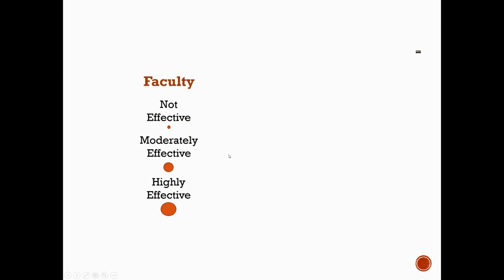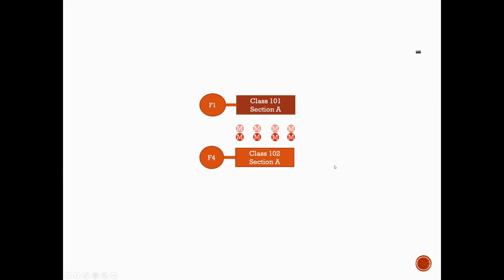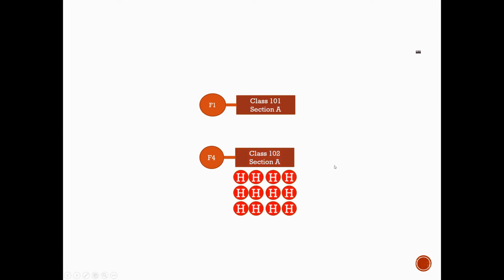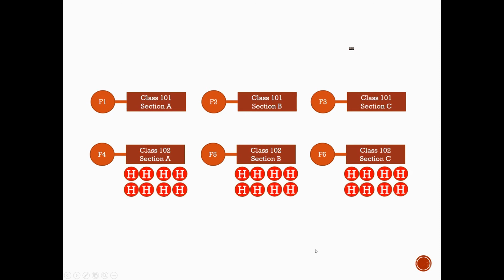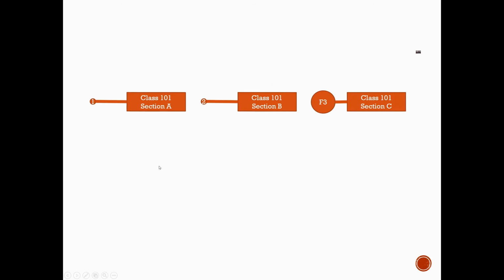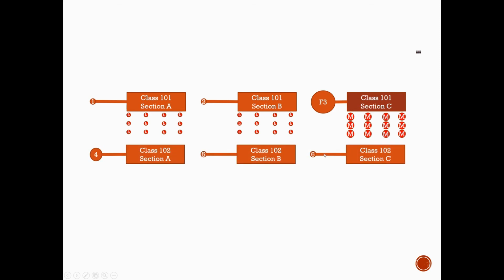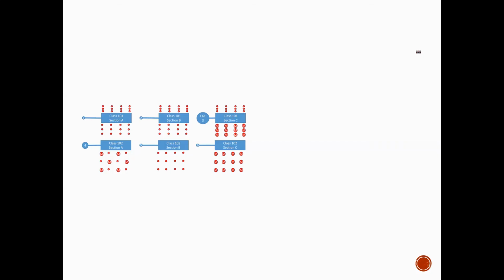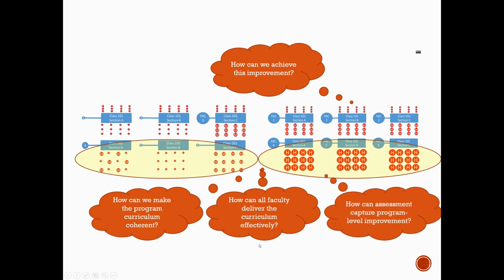Learning Improvement Part 2